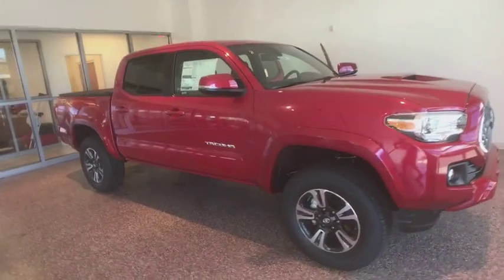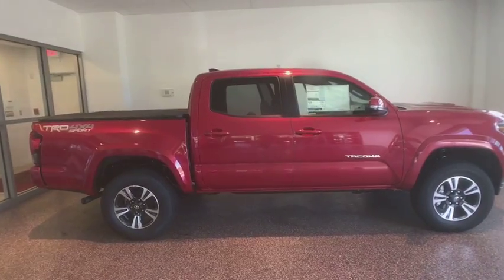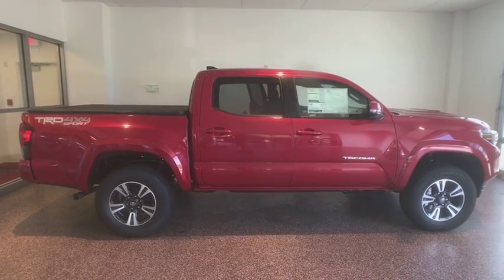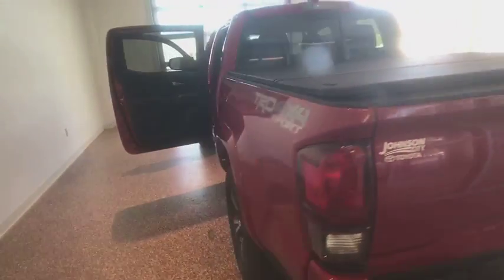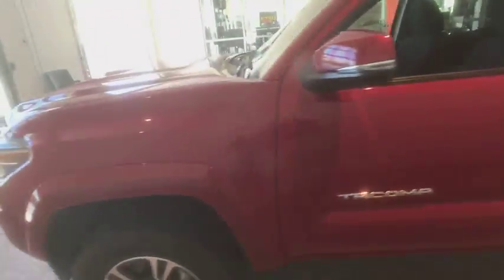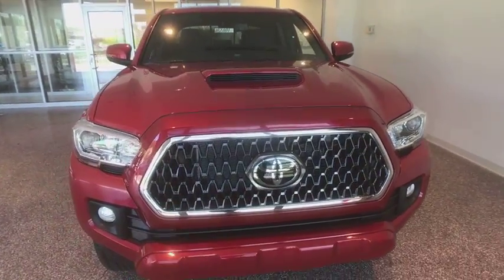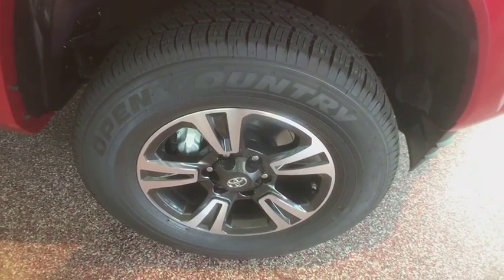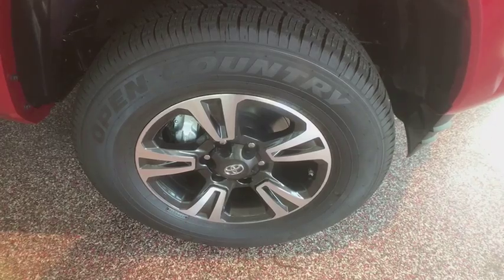2018 Toyota Tacoma Johnson City TN, Kingsport TN, Bristol TN, Knoxville TN, Ashville, NC 182001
Barcelona Red Metallic N 2018 Toyota Tacoma available in Johnson City Tennessee at Johnson City Toyota. Servicing the Kingsport TN, Bristol TN, Knoxville TN, Ashville, NC area.

2018 Barcelona Red Metallic Toyota Tacoma TRD Sport V6 4D Double Cab V6 4WD 6-Speed Automatic 18/22mpg We are the number One Toyota dealer in the Tri Cities! Our exclusive LIFETIME WARRANTY, UP FRONT PRICING and ONE HOUR GUARANTEE are what makes us #1.brbrbrAt Johnson City Toyota we believe in MARKET VALUE PRICING all vehicles in our inventory. We use real-time Internet price comparisons to constantly adjust prices to provide ALL BUYERS The BEST PRICE possible. We do not mark them up, to mark them down! Our entire team is committed to helping you buy a car the way we would want to buy a car! We utilize state-of-the-art technology to constantly monitor pricing trends in order to offer our shoppers the best competitive pricing and value.
Axle Ratio: 3.91,Fabric Seat Trim (FD),Radio: Entune Premium w/AM/FM/CD/Nav/App Suite,120V/400W Deck Mounted AC Power,Engine Immobilizer,LED Daytime Running Lamps,Color-Keyed Overfenders,Wide Angle Front Fog Lamps,Remote Keyless Entry System,Smart Key w/Push Button Start,Auto-Dimming Inside Rear-View Mirror w/Compass,Power Sliding Rear Window w/Privacy Glass,Variable Intermittent Wipers,6 Speakers,Air Conditioning,Electronic Stability Control,Front Bucket Seats,Front Center Armrest,Leather Shift Knob,Navigation System,Tachometer,ABS brakes,Alloy wheels,Anti-whiplash front head restraints,Brake assist,Bumpers: body-color,CD player,Driver door bin,Dual front impact airbags,Dual front side impact airbags,Front anti-roll bar,Front fog lights,Front reading lights,Front wheel independent suspension,Illuminated entry,Knee airbag,Low tire pressure warning,Occupant sensing airbag,Outside temperature display,Overhead airbag,Overhead console,Panic alarm,Passenger door bin,Power door mirrors,Power steering,Power windows,Rear step bumper,Remote keyless entry,Security system,Speed control,Speed-sensing steering,Split folding rear seat,Steering wheel mounted audio controls,Telescoping steering wheel,Tilt steering wheel,Traction control,Trip computer,Turn signal indicator mirrors,Variably intermittent wipers,Auto-dimming Rear-View mirror,Compass,1-touch down,AM/FM radio: SiriusXM,Exterior Parking Camera Rear,Auto High-beam Headlights,Distance pacing cruise control: Dynamic Radar Cruise Control